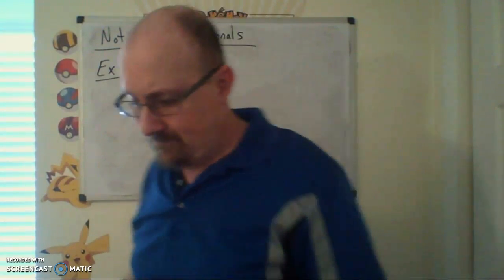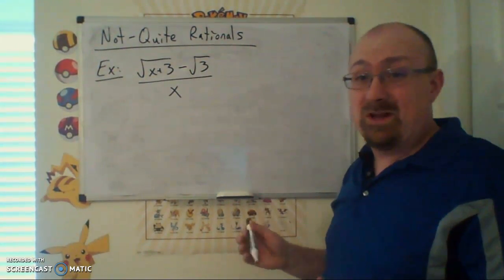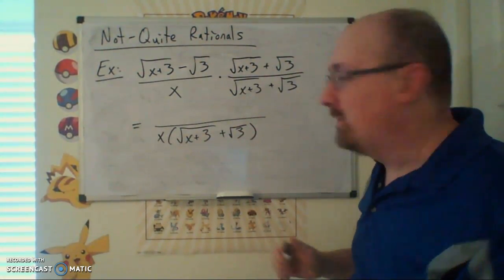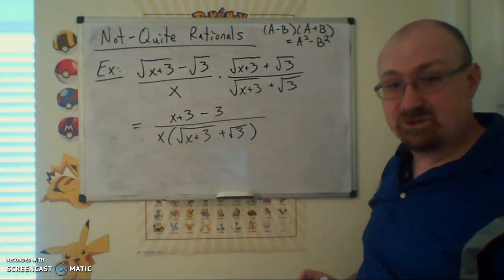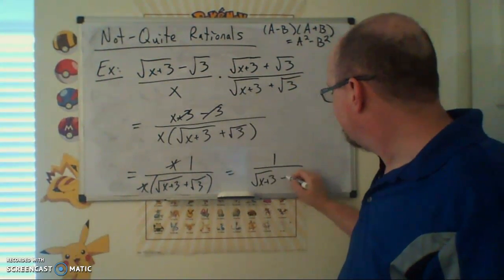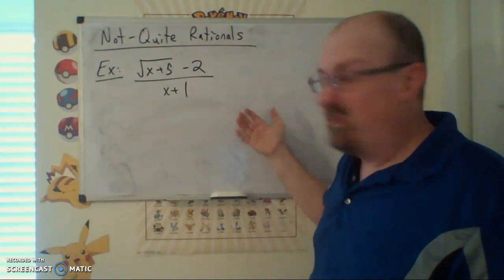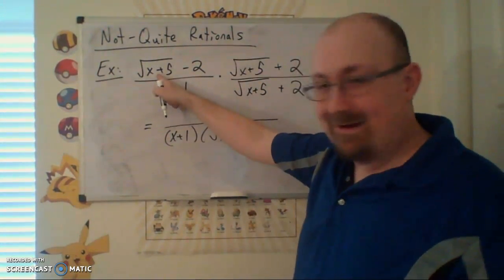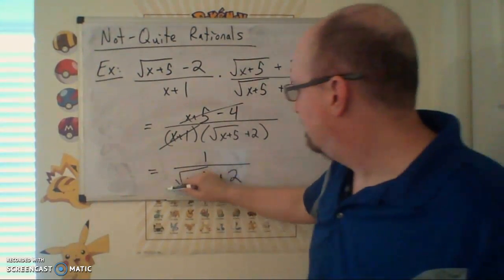Pre-Calculus: Almost Rational Stuff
We toss some square roots into our consideration of rational expressions. Then we move them around in ways that I promise will come in handy later. Honest.